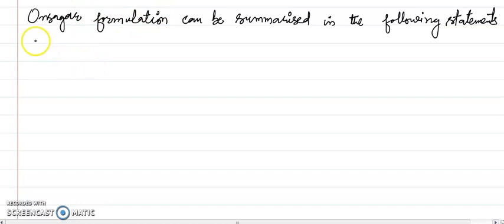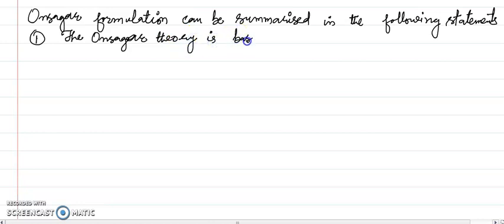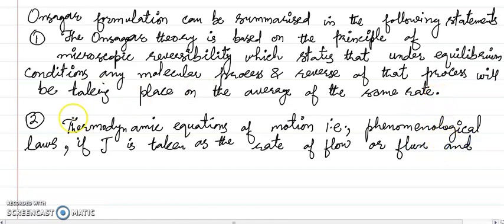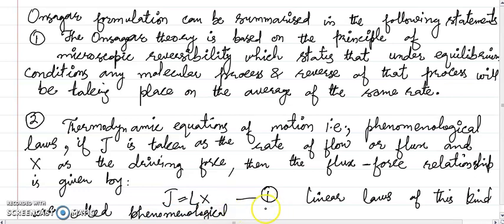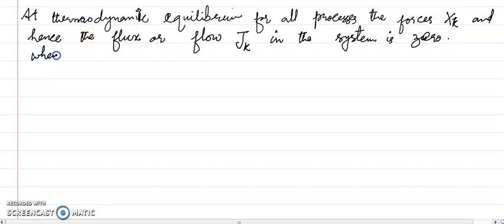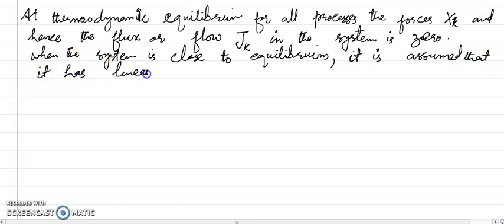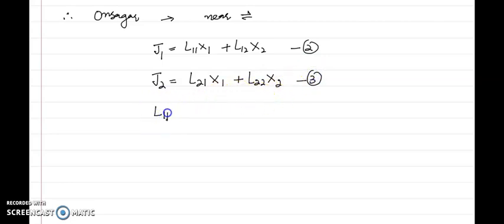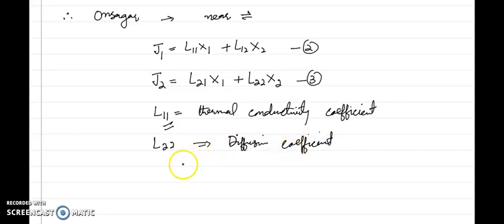Statements of Onsagar Formulation-1